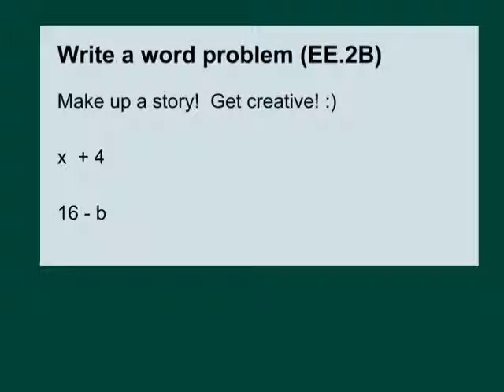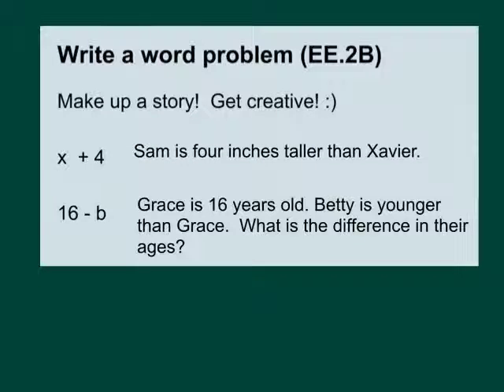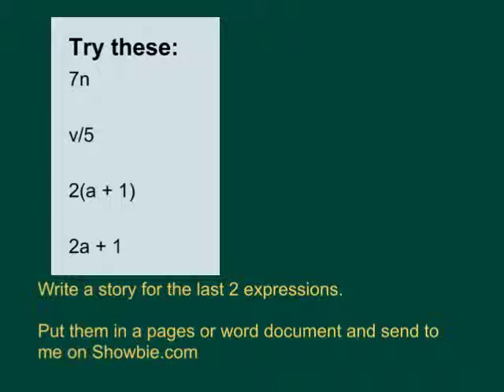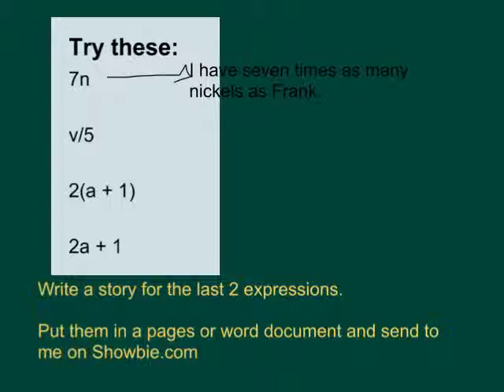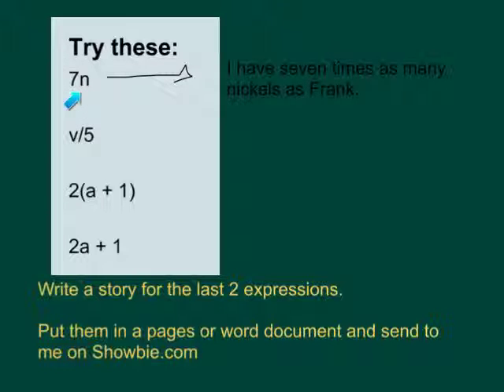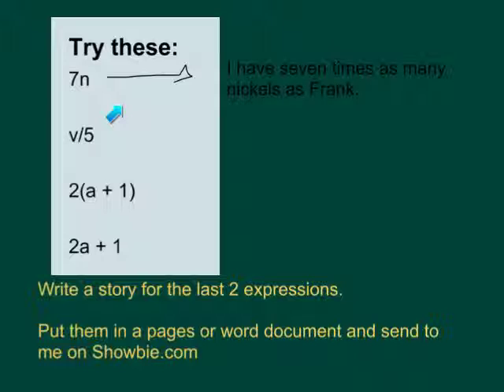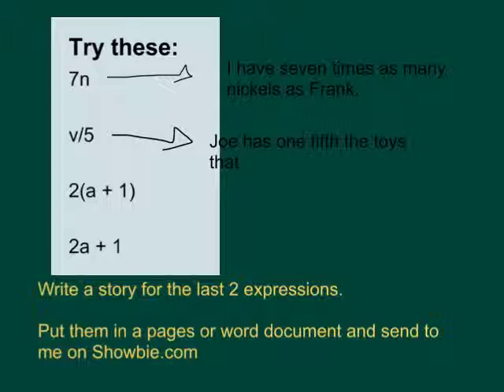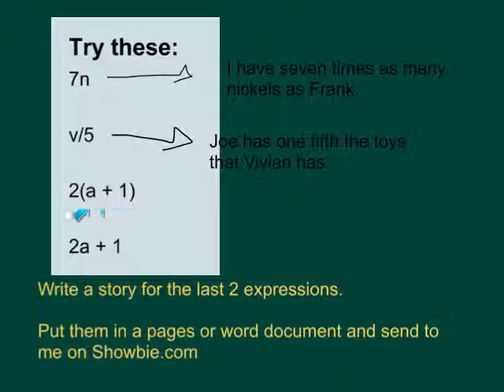EE.2 notes vid 3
EE2 notes vid 3